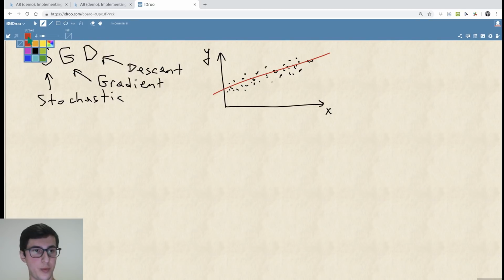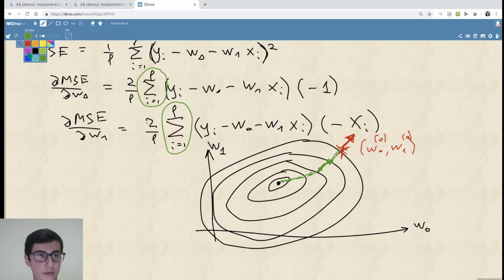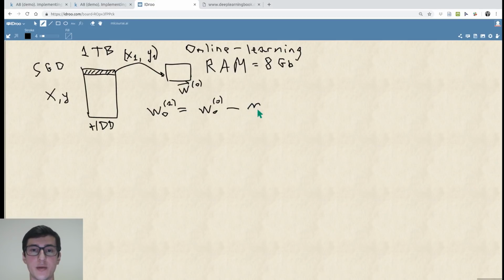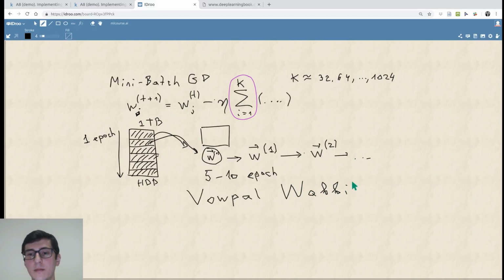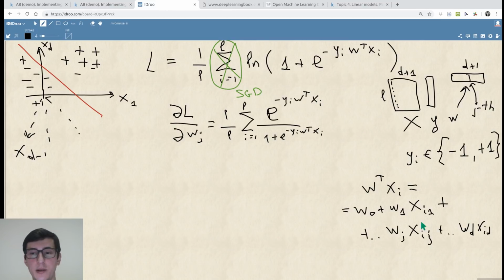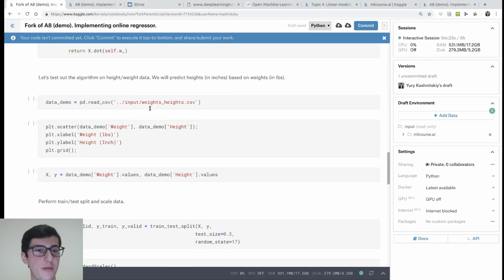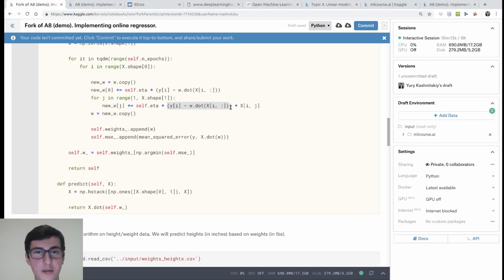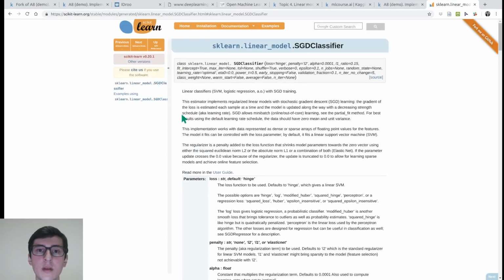mlcourse.ai. Lecture 8. Part 1. Stochastic Gradient Descent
Here we cover the main idea that makes it possible to efficiently train simple linear models with very large datasets.
We cover Stochastic Gradient Descent and its applications to classification and regression. Finally, we implement an SGDRegressor (A8 demo)